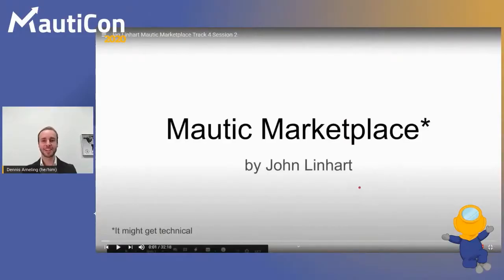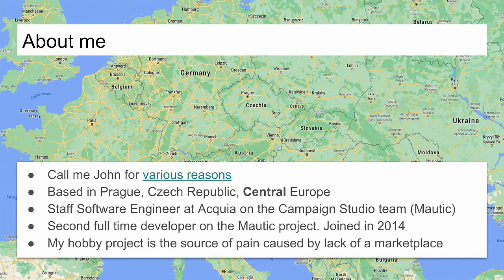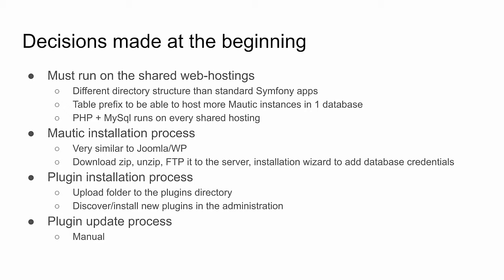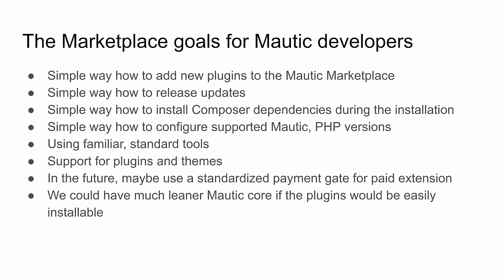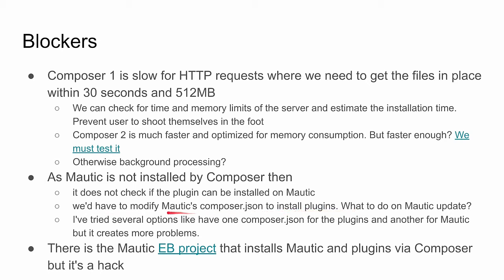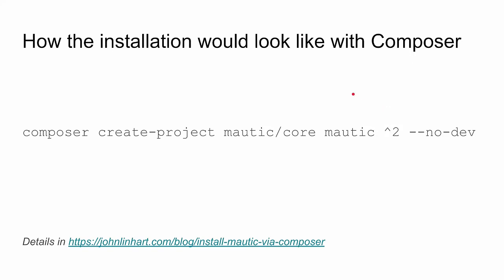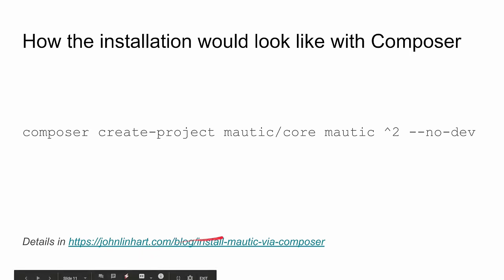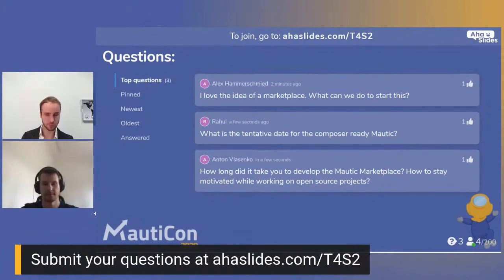MautiCon 2020 - Jan Linhart - Mautic Marketplace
The marketplace ensures easy extensibility for users and developers and the lack of it is the main blocker in the Mautic ecosystem today. The talk will be about the current state of the work in progress on Mautic Marketplace, the obstacles on the way to the finish it and what the future may look like.